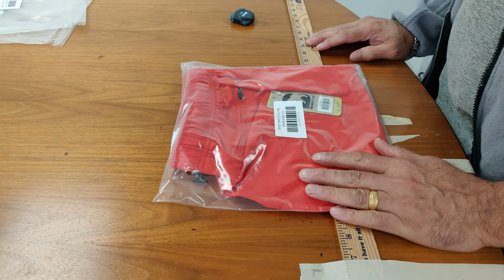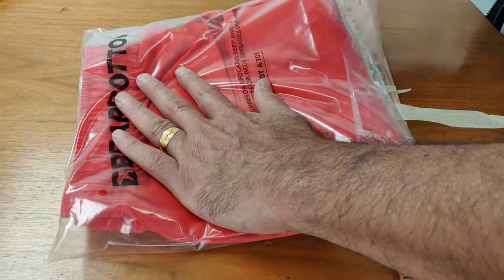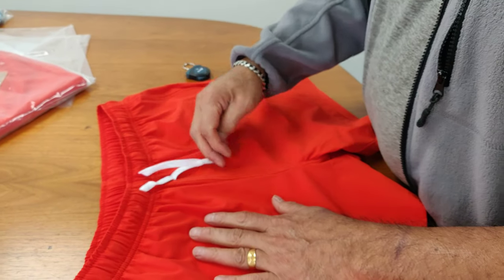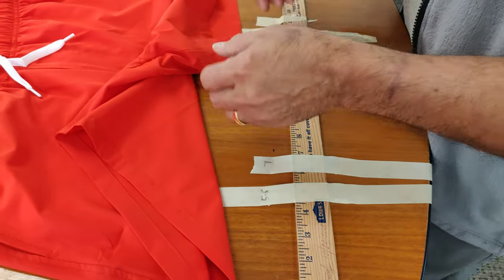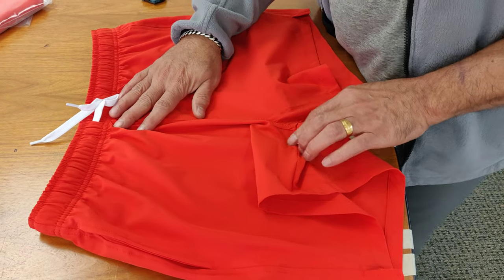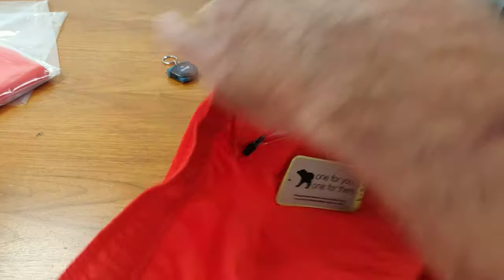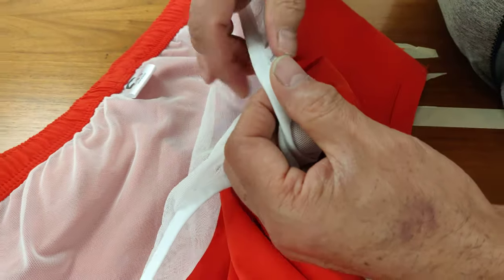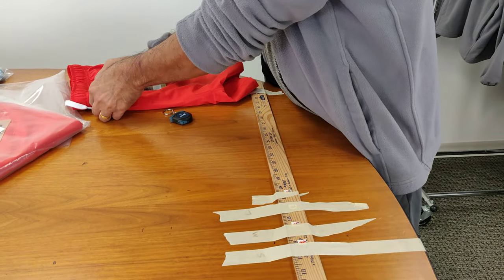How to check Swim Shorts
Quality Check For Swim Shorts